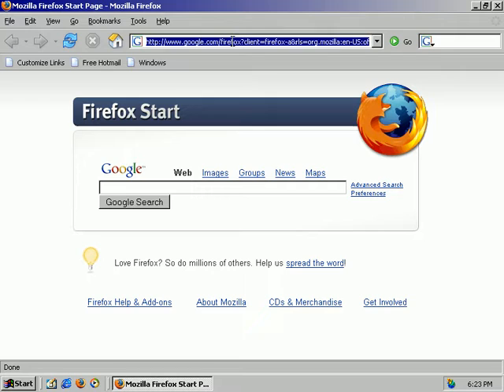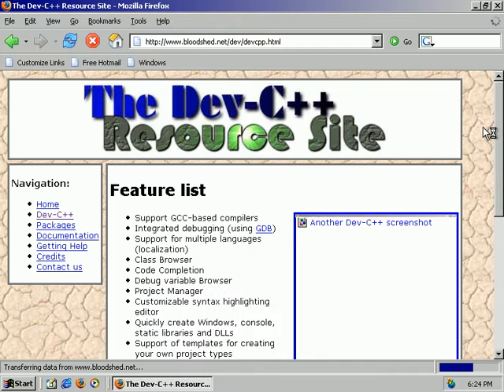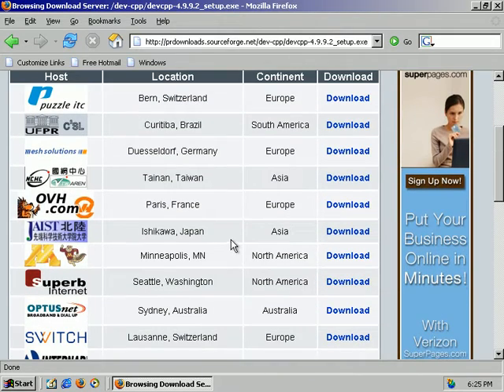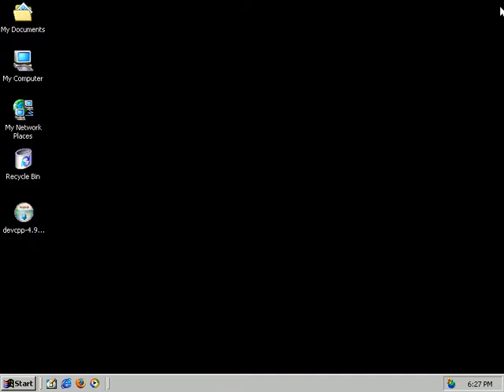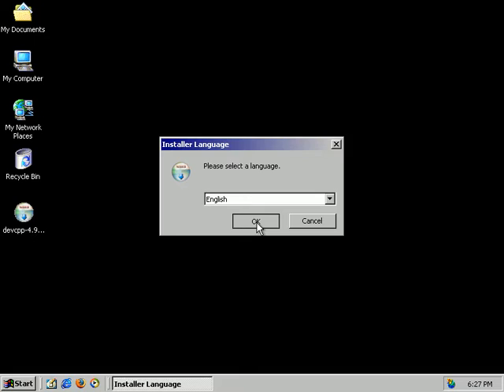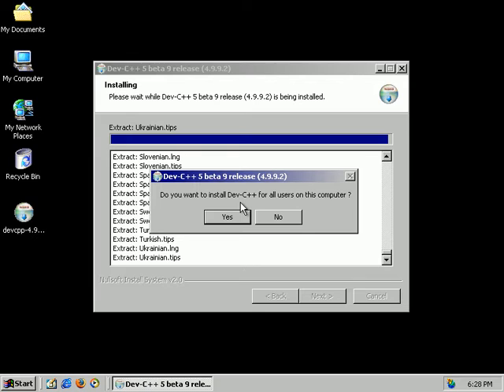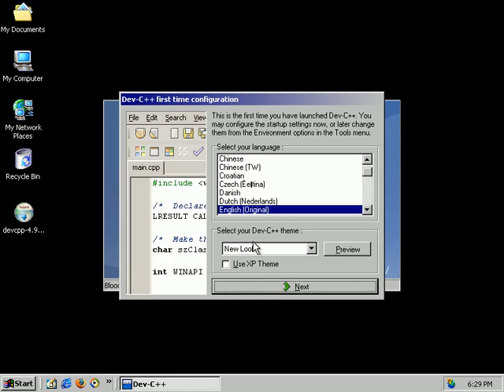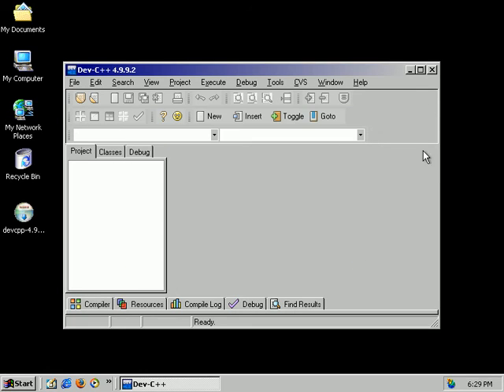WiBit Net Cpp Beginner CrashCourse 01 Installing a Compiler